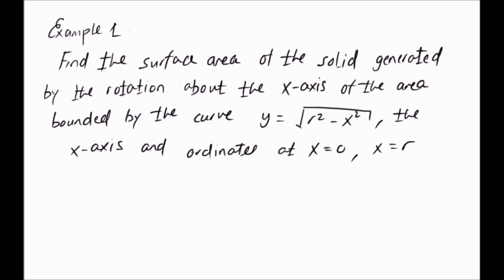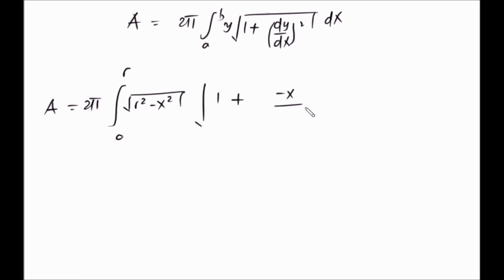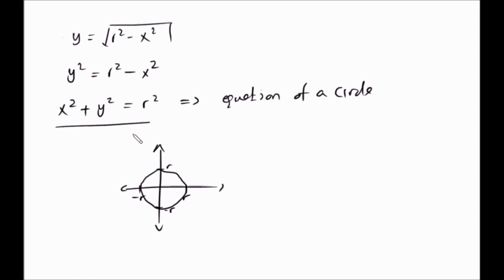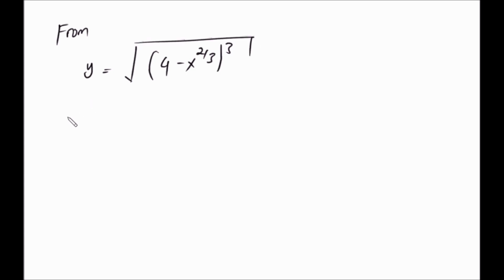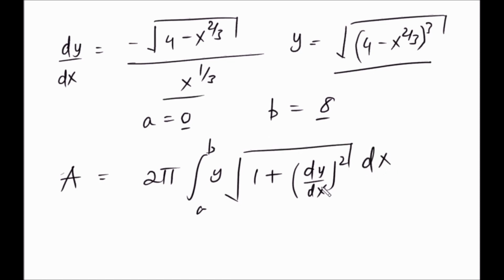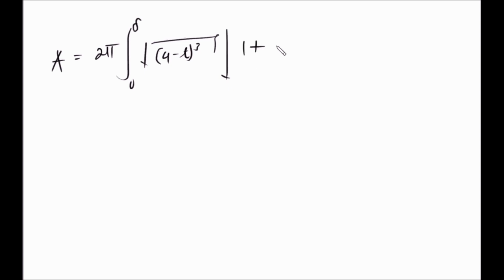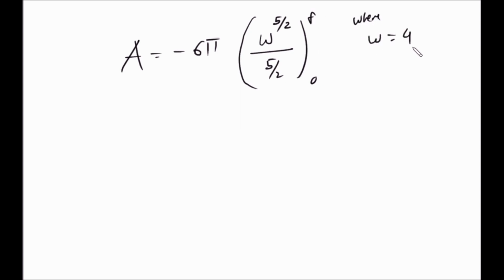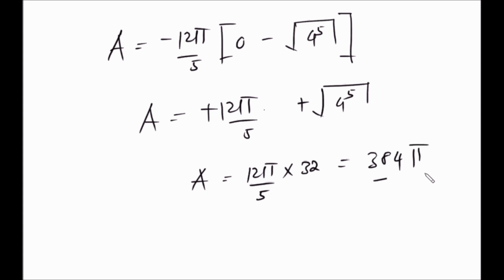Area of surfaces of revolution (examples)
Kwema jamani

Hii ni video tutorial ya sitini na moja kwenye topic ya integration, kwenye hii tutorial tutafanya mifano itayotusaidia kutafuta area of surfaces of revolution kwa kutumia integration.